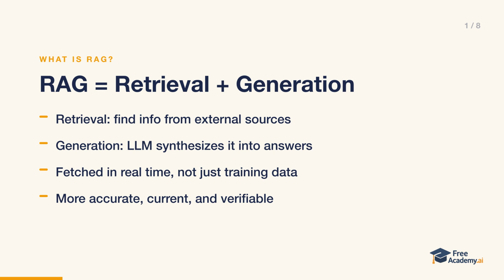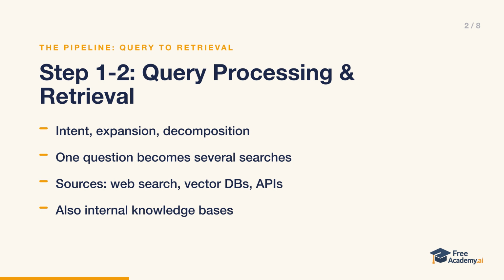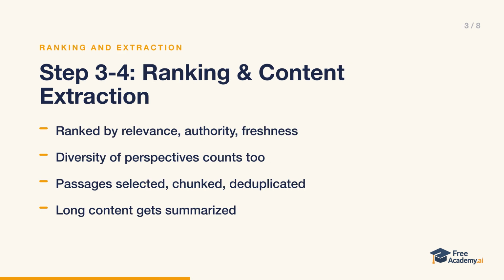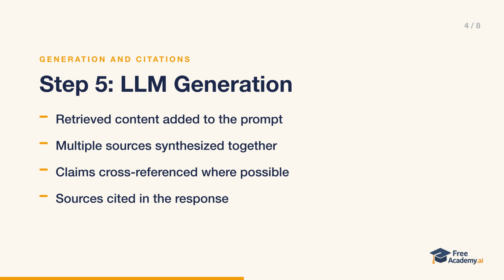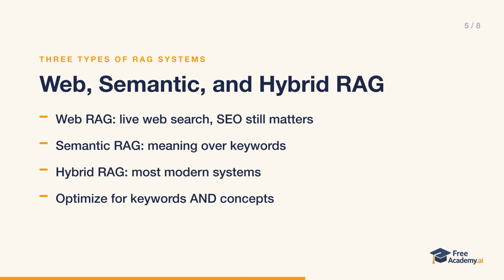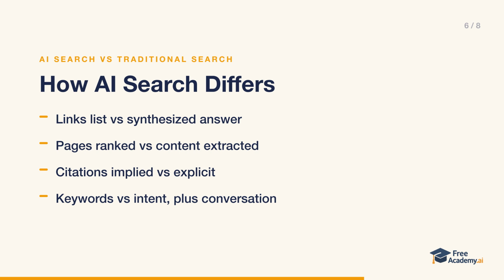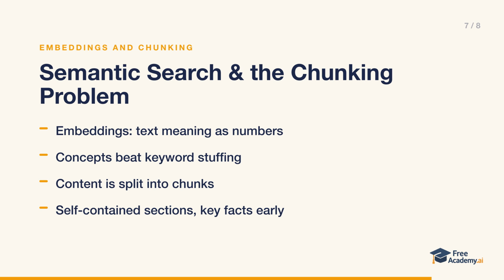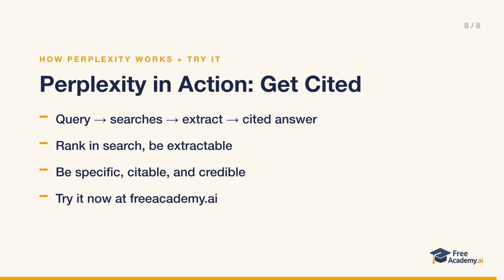RAG Explained: How AI Search Engines Find and Cite Your Content | GEO Course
Learn how Retrieval-Augmented Generation (RAG) powers AI search tools like Perplexity and ChatGPT with browsing, and what that means for getting your content cited. We walk through the full RAG pipeline, the three types of RAG systems, vector embeddings, and the chunking problem. Part of the free Generative Engine Optimization (GEO) course on FreeAcademy.ai.

Chapters:
0:00 What Is RAG?
0:58 The Pipeline: Query to Retrieval
2:01 Ranking and Extraction
2:58 Generation and Citations
3:48 Three Types of RAG Systems
4:46 AI Search vs Traditional Search
5:41 Embeddings and Chunking
6:45 How Perplexity Works + Try It